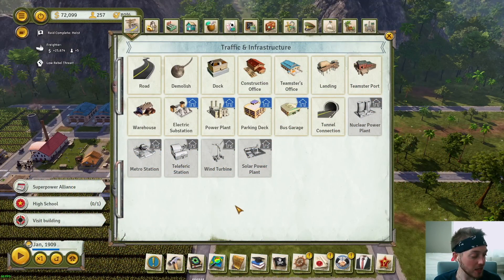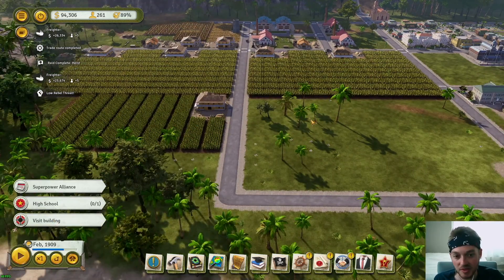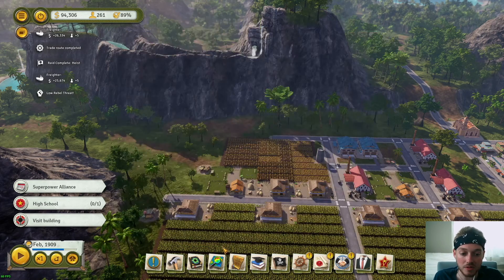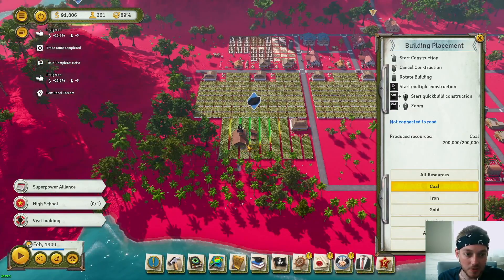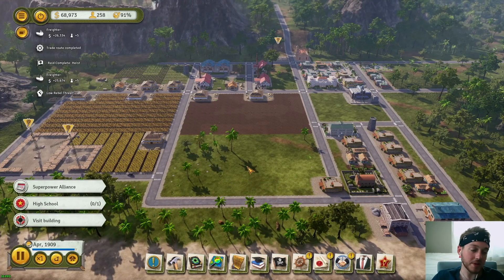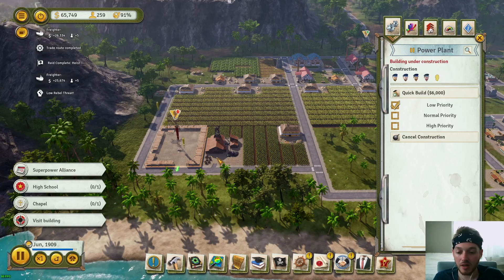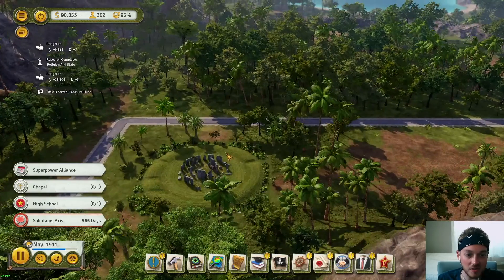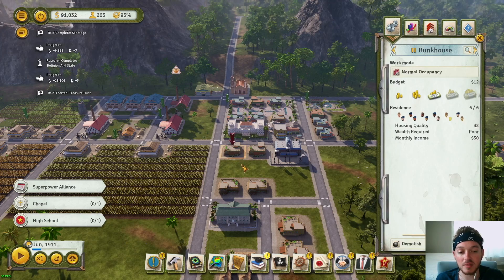Tropico 6 Tips & Tricks - E17 Traffic & Infrastructure (World Wars Era)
Time to focus on Traffic & Infrastructure in the World Wars Era. Today we'll be building a power plant and a bus garage.